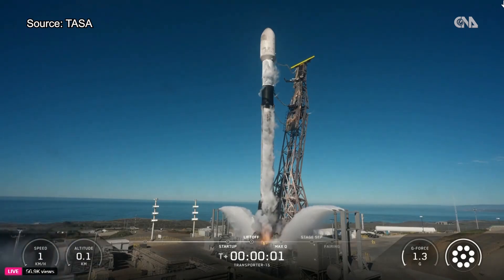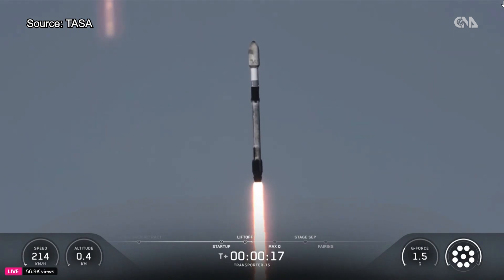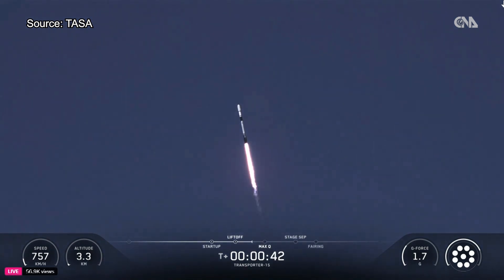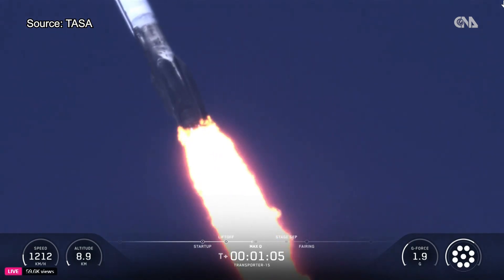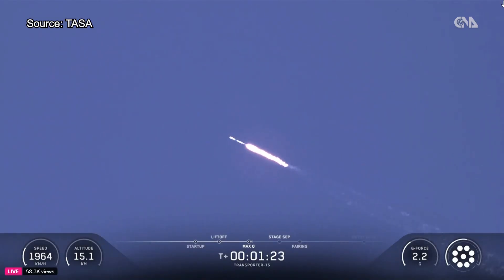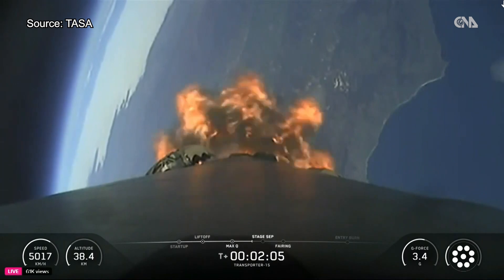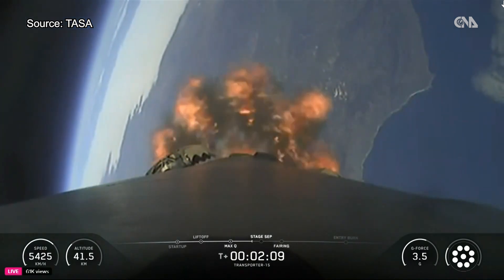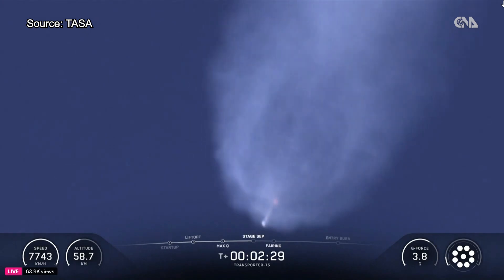Taiwan’s 1st Formosat-8 satellite successfully launches into space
The first satellite of Formosat-8, Taiwan’s first domestically developed optical remote-sensing satellite constellation, was successfully launched on a SpaceX Falcon 9 rocket from Vandenberg Space Force Base in California early Saturday morning at 2:44 a.m. (Taipei time). Code-named FS-8A, it is the first of eight satellites that will form Taiwan’s first homegrown satellite constellation.